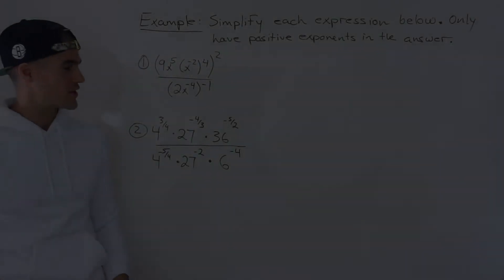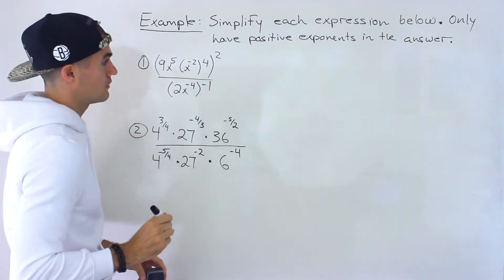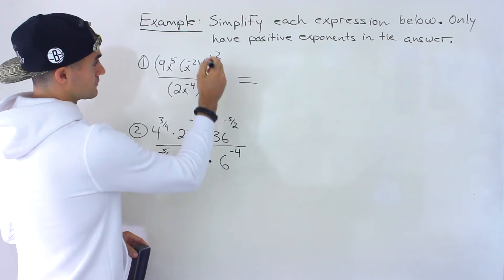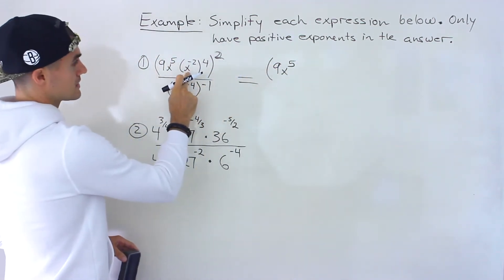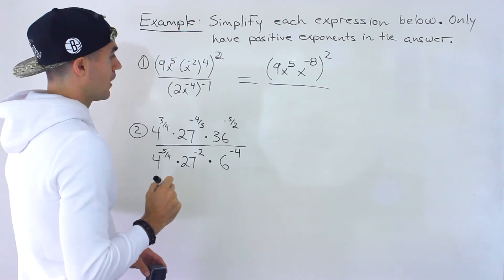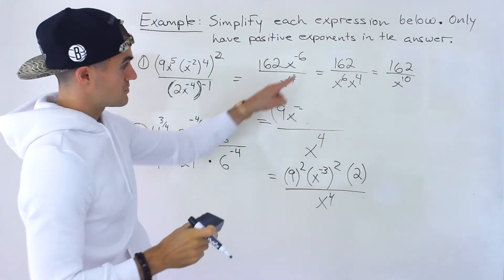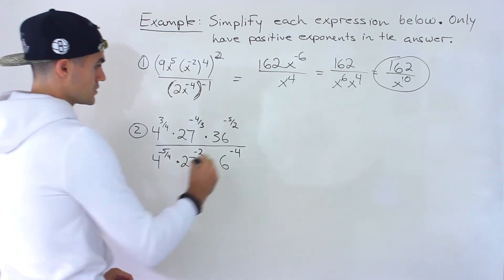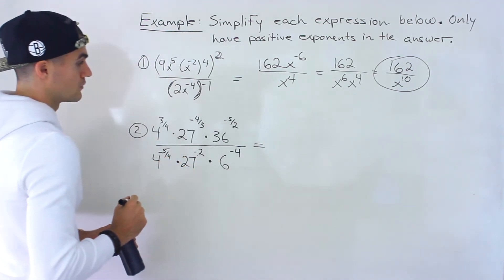QMS 110 Lab 2 (Ryerson) - Simplify Expressions to Positive Exponents